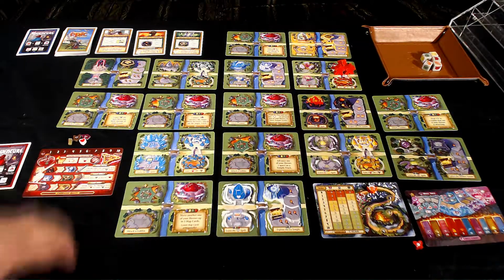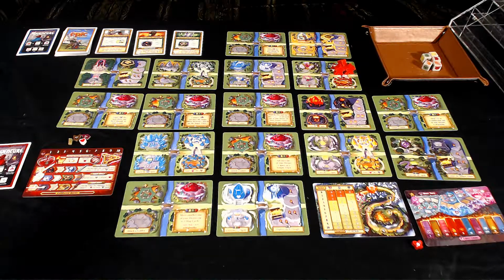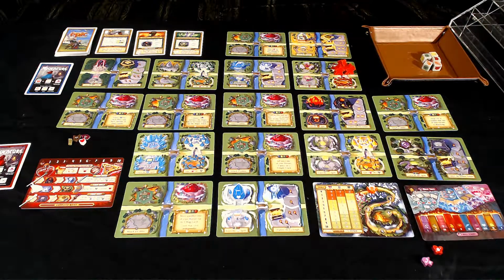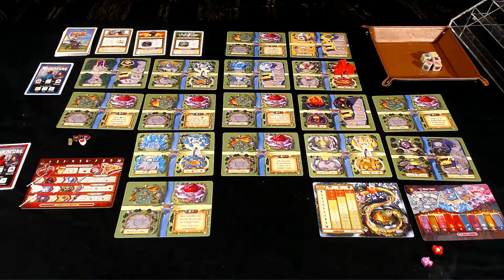TEQ Solo Playthrough intro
Introducing my next playthrough.  Here I am going to talk about some nuances with the solo play that differe from the standard 2-4 player rules.  The next video will begin actual gameplay from the beginning of the first round